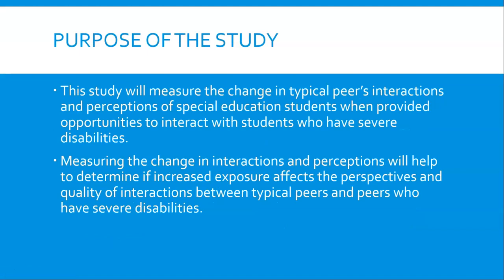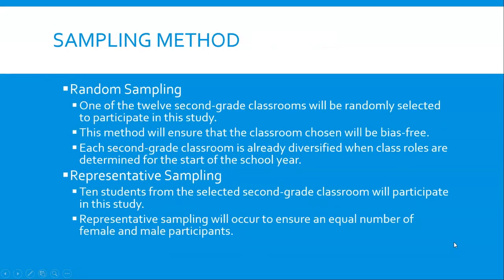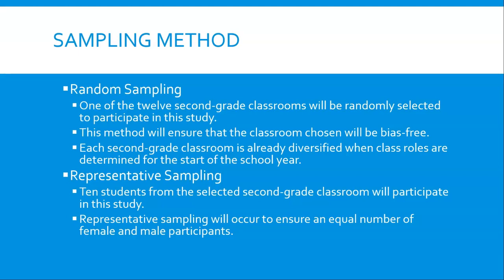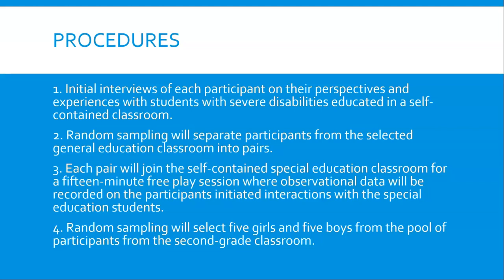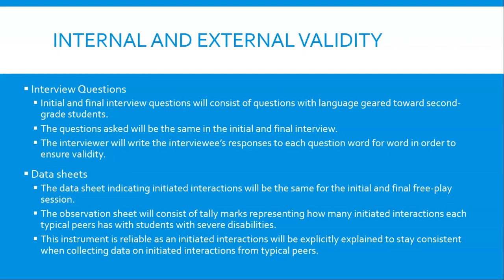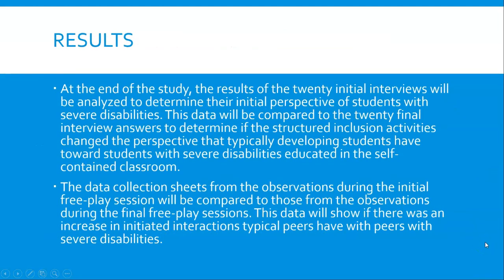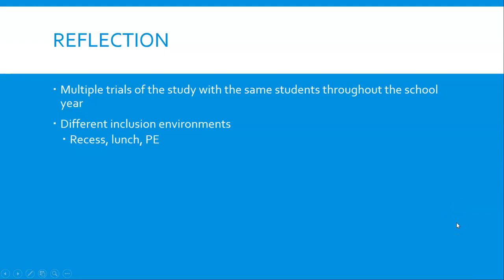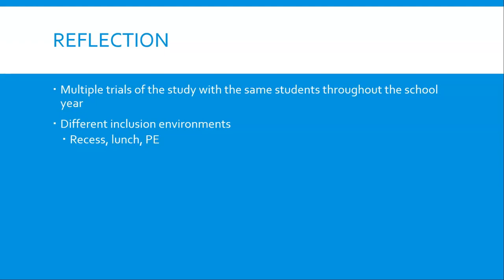SE 504 Signature Project 2- Madison Blank